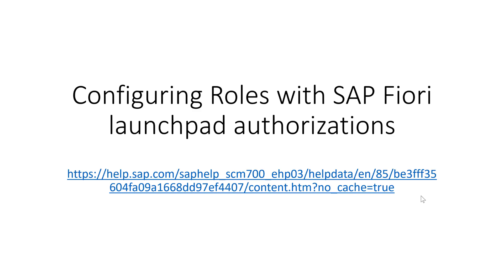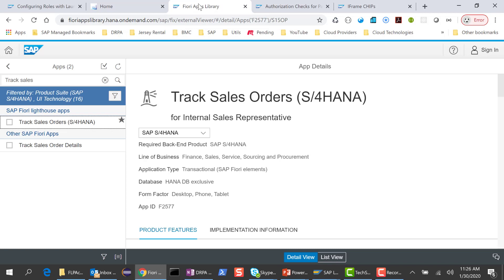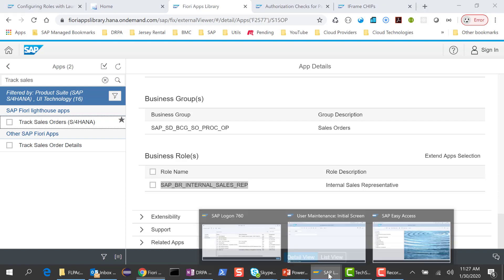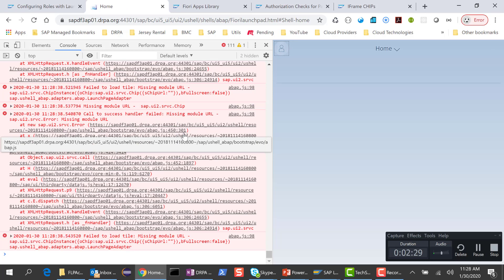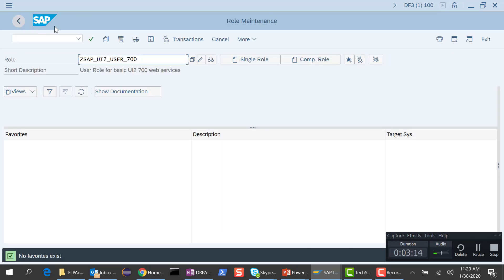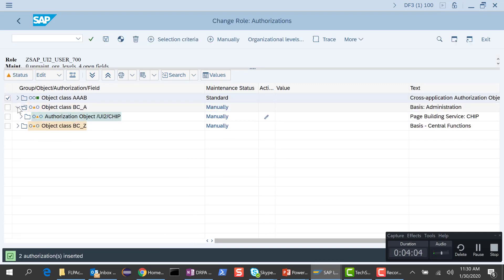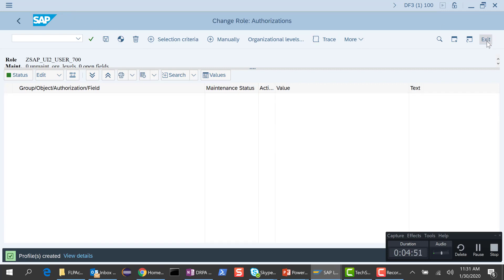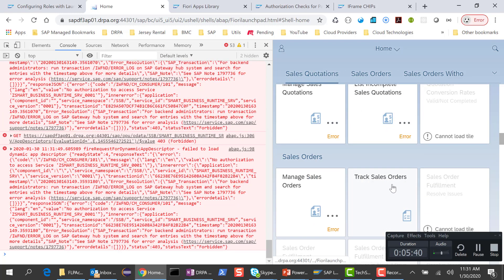Part 2 - Configuring roles with SAP Fiori launchpad authorizations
In Part 2 of the series, we will look at the roles required for an end user to access the SAP Fiori launchpad and the tiles.  In the next video, we will also look at the various roles required for the end user to access the OData Services and to run the SAP Fiori application.